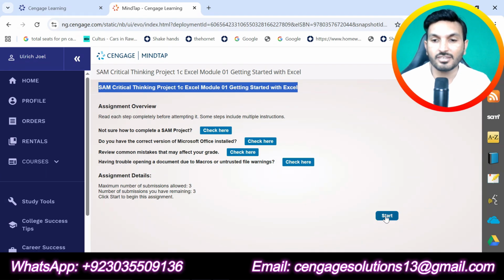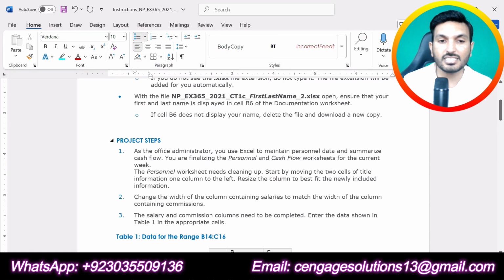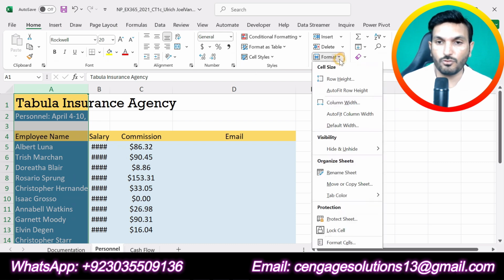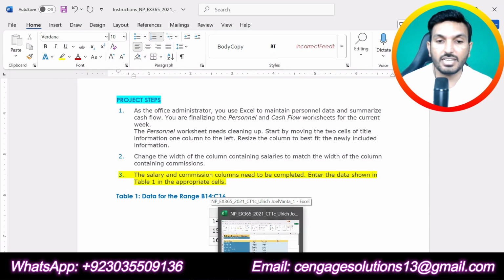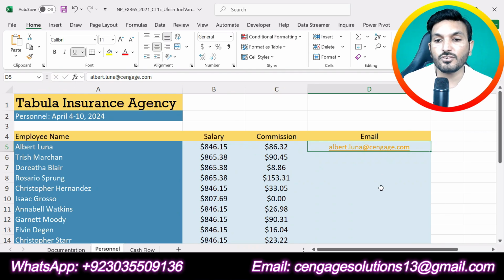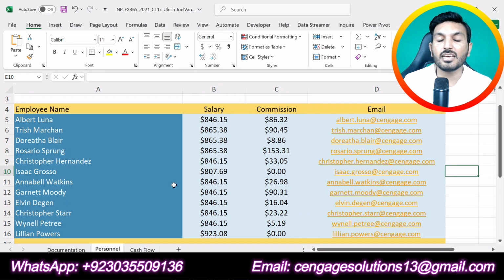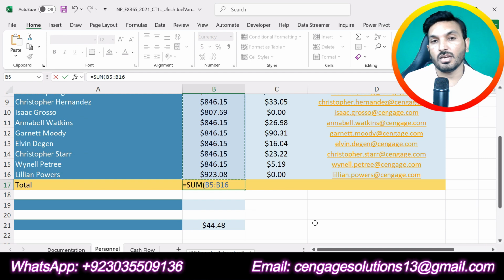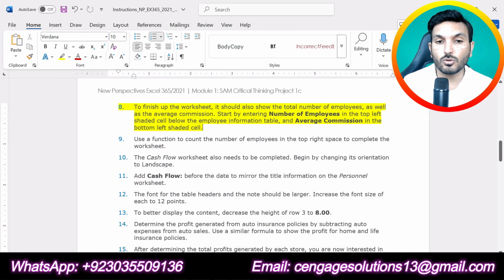New Perspectives Excel 365/2021 | Module 1: SAM Critical Thinking Project 1c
NewPerspectivesExcel365/2021Module1SAMCriticalThinkingProject1c
New_Perspectives_Excel365/2021_Module_1_SAM_Critical_Thinking_Project_1c
SAM Critical Thinking Project 1c Excel Module 01 Getting Started with Excel
Module 1: SAM Critical Thinking Project 1c
SAM Critical Thinking Project 1c Excel Module 01
SAM Critical Thinking Project 1c
Excel Module 1 SAM Critical Thinking Project 1c
Tabula Insurance Agency
ENTER AND UPDATE COMPANY DATA

PROJECT STEPS
1. As the office administrator, you use Excel to maintain personnel data and summarize cash flow. You are finalizing the Personnel and Cash Flow worksheets for the current week.
The Personnel worksheet needs cleaning up. Start by moving the two cells of title information one column to the left. Resize the column to best fit the newly included information.
2. Change the width of the column containing salaries to match the width of the column containing commissions.
3. The salary and commission columns need to be completed. Enter the data shown in Table 1 in the appropriate cells.

4. The emails need to be filled in as well. Fill the remaining emails using Flash Fill.
5. The column containing emails could use a bit more space at the sides. Change the width to 36.00.
6. The employee information table also needs show the total salary and total commission. Start by entering the word Total under the final employee name.
7. Use a function to calculate the total salaries in the appropriate cell. Use the same function to calculate the total commissions.